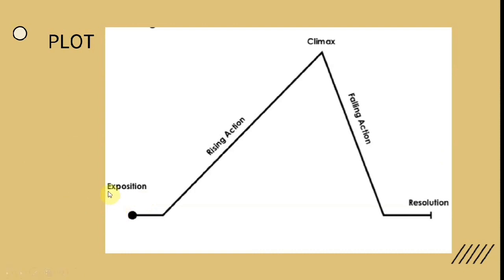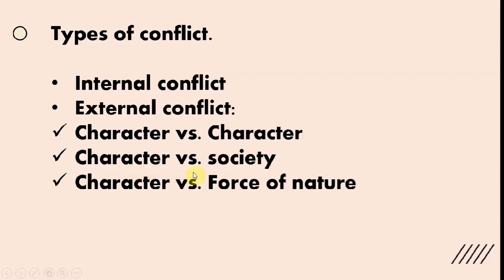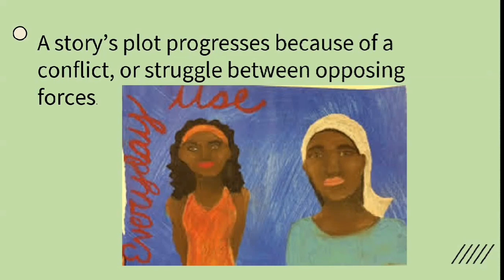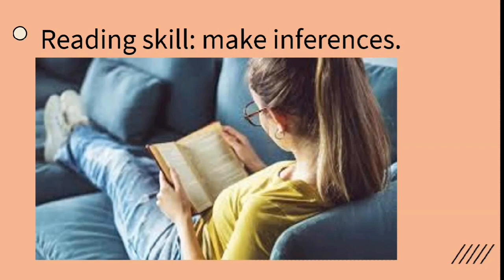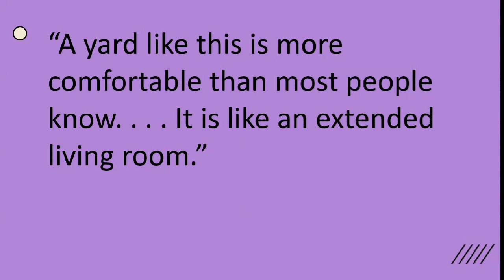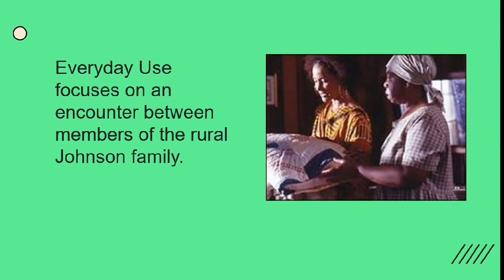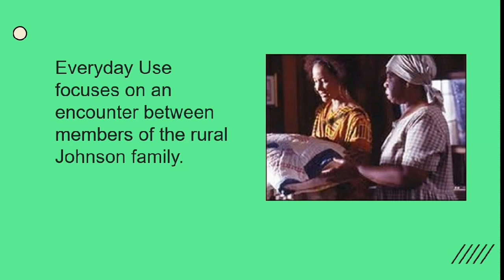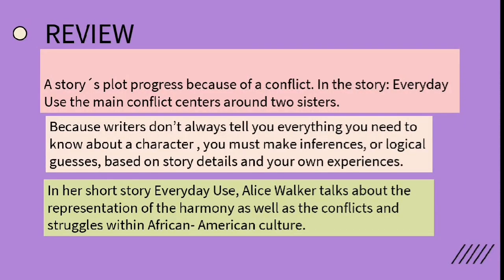Everyday Use by Alice Walker.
From the author: The Color Purple, an introductuion to her short story Everyday Use.